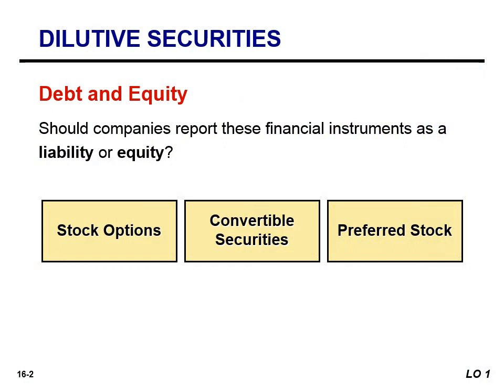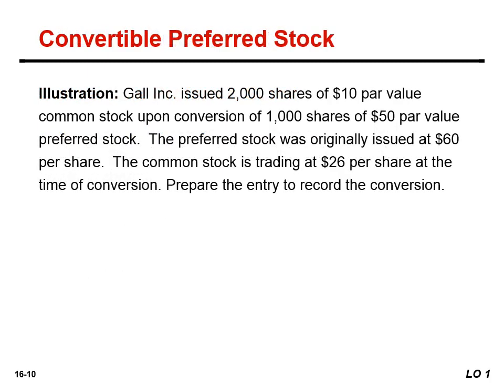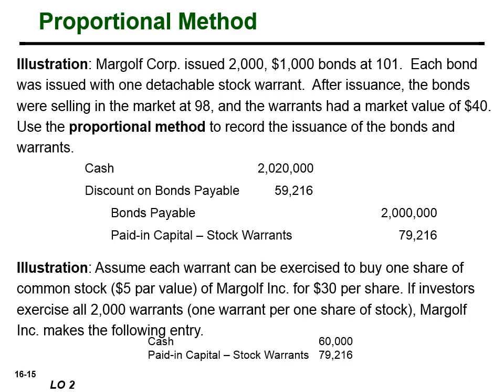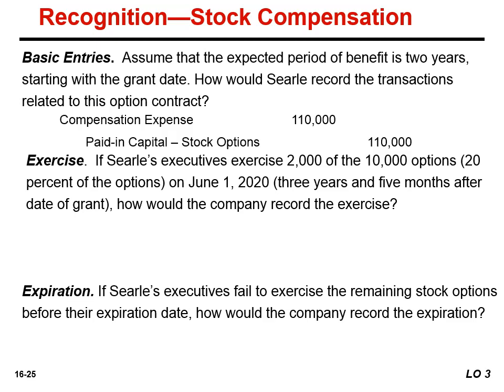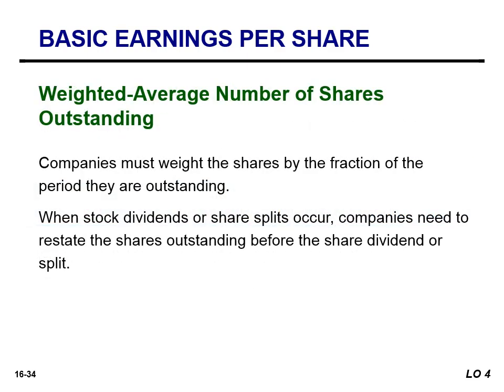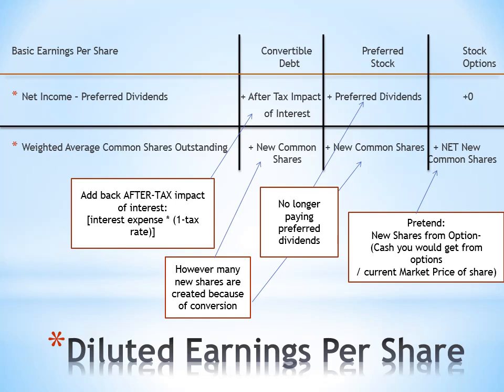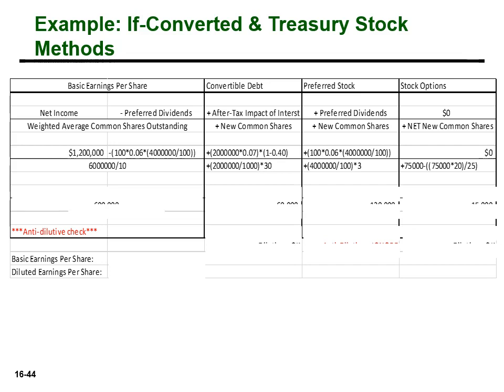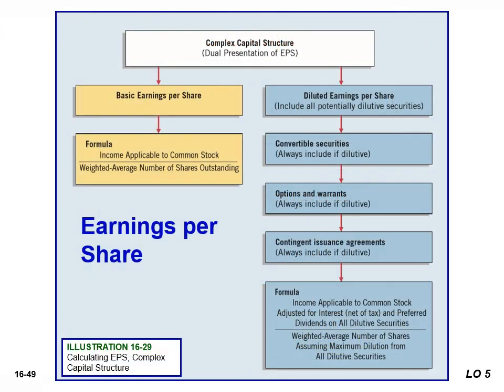Chapter 16, Intermediate Accounting II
Recorded lecture adapted from Kieso's Intermediate Accounting text and Wiley Instructor materials.